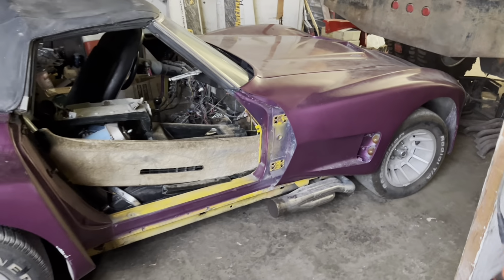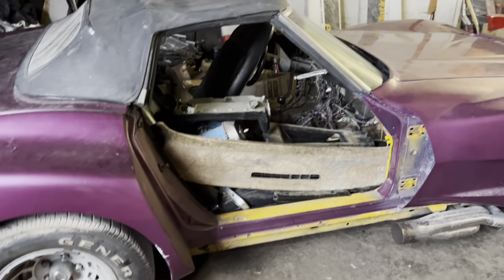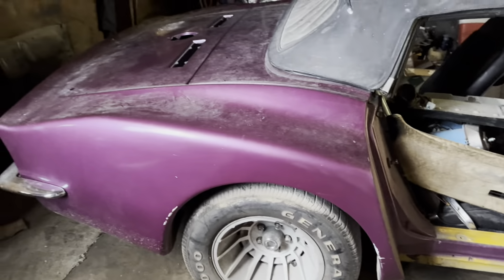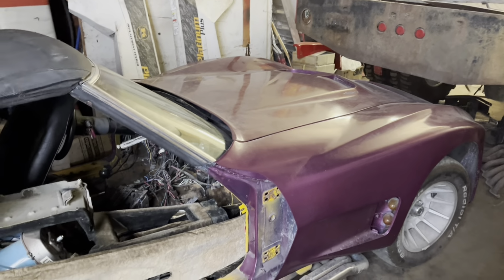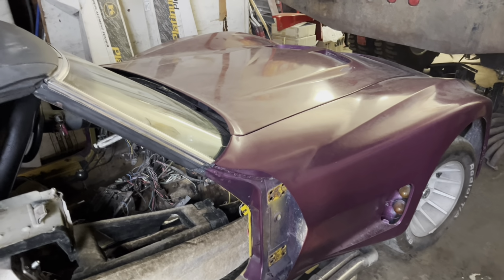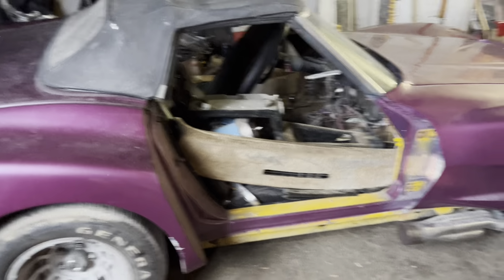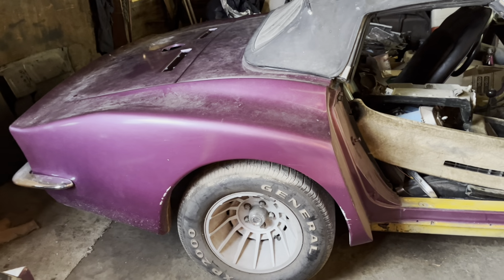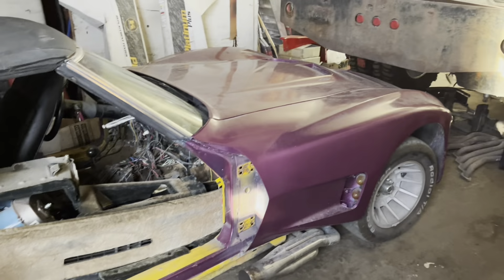Planning the C3 Widebody Corvette Stingray Build